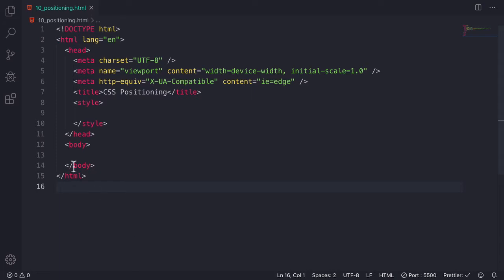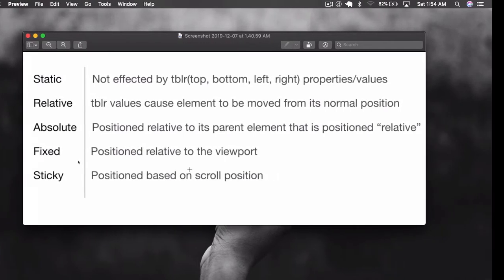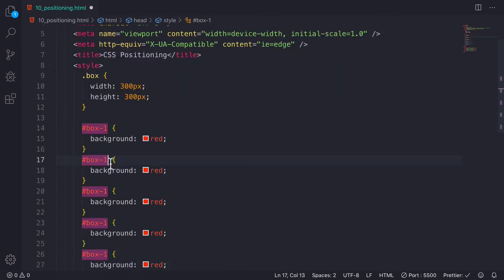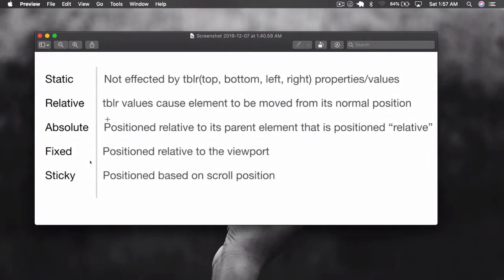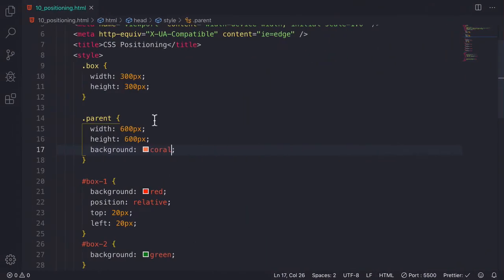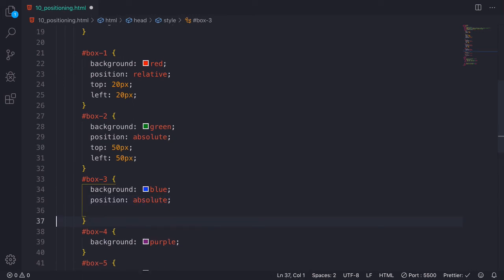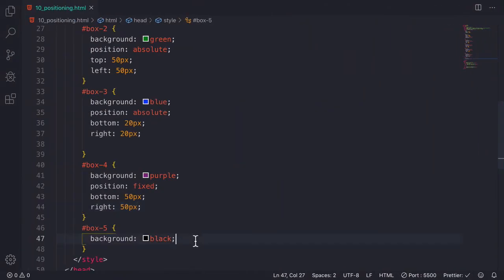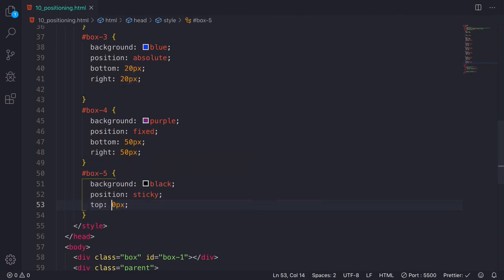10. Positioning in CSS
In this video, we talk about various positioning in CSS. The positioning in css are static, relative, fixed, absolute and sticky.